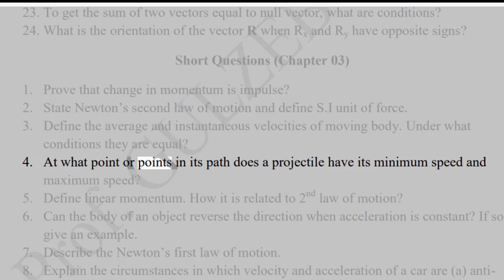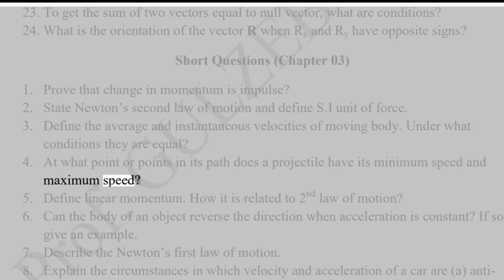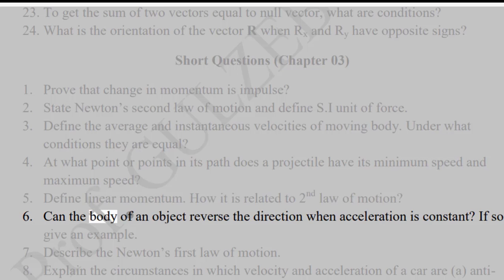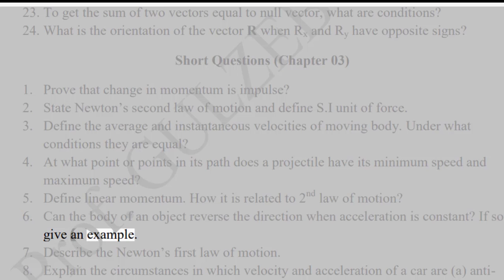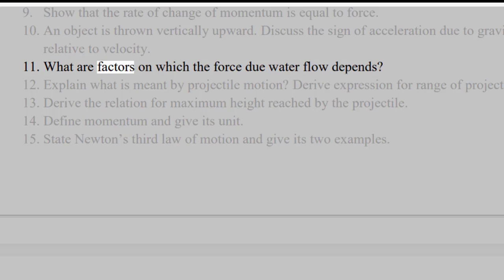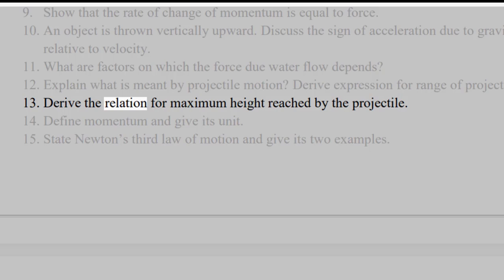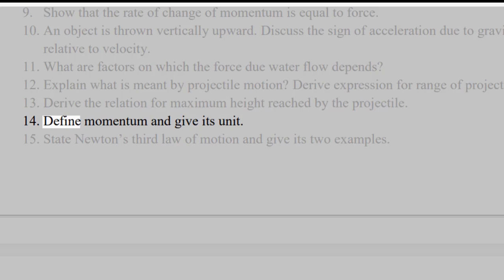Ch 03 Motion and Force Short Questions ll Prof: GULZEB ABBAS TARRAR ll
In this video, ch 03 Motion and Force Short Questions are listed which will give you a better picture for preparing. These Punjab board past papers questions will help you in getting good grades in exams.